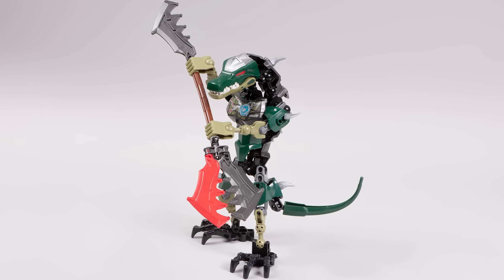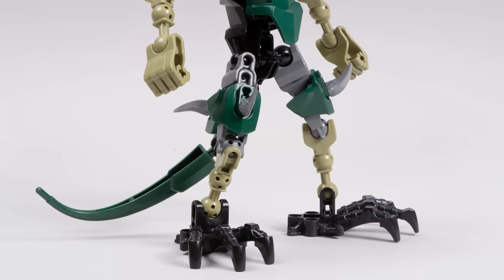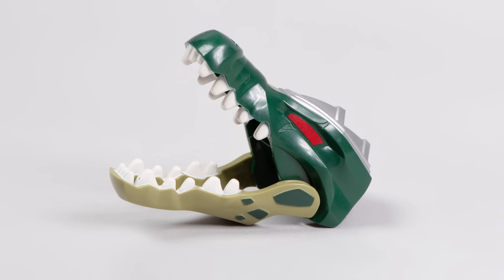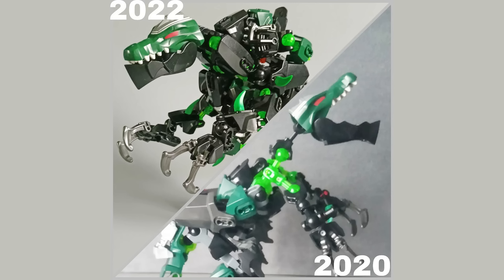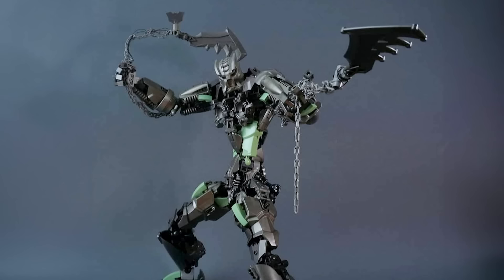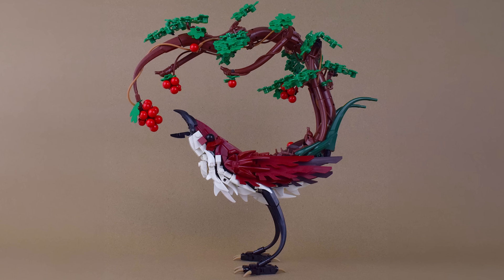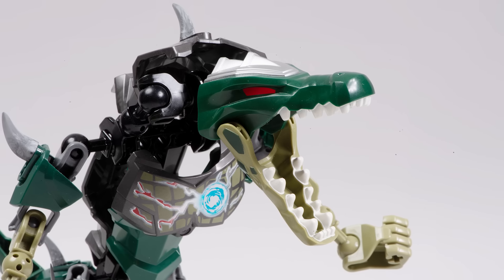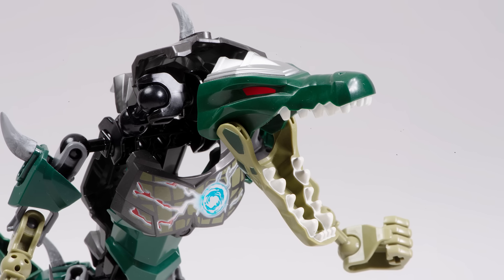Using LEGO CHI CRAGGER's Parts To Build Bionicle MOCs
We love LEGO Chima around these parts. So let's review this awesome LEGO set!